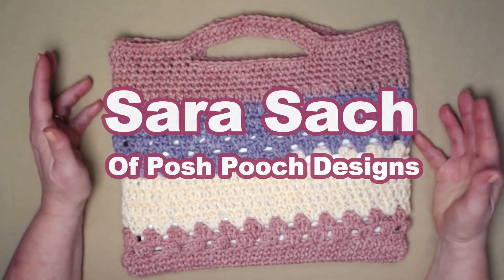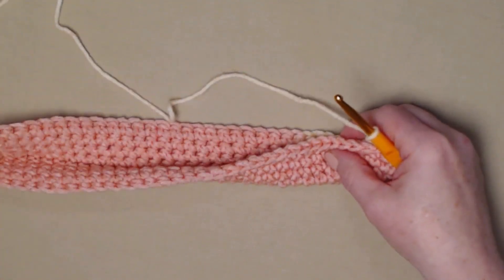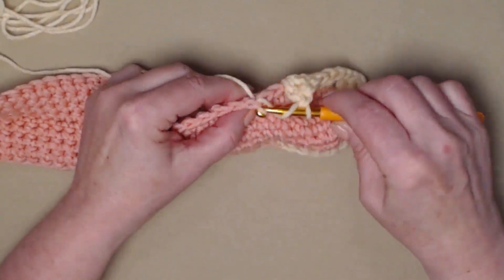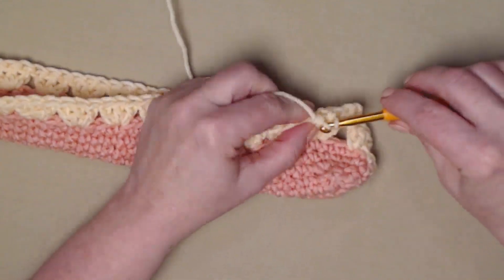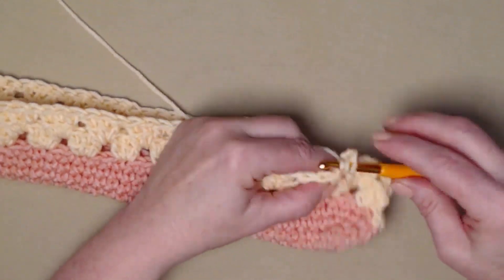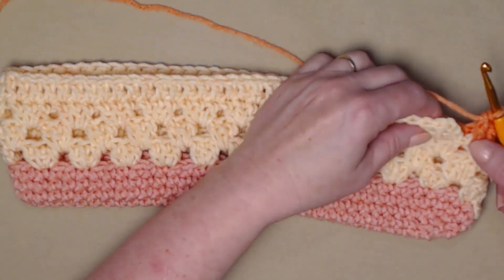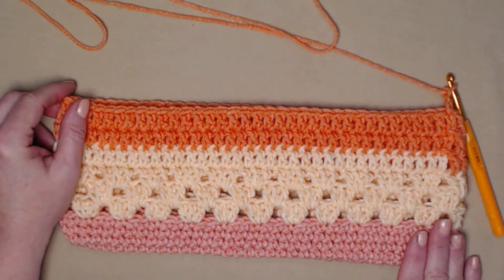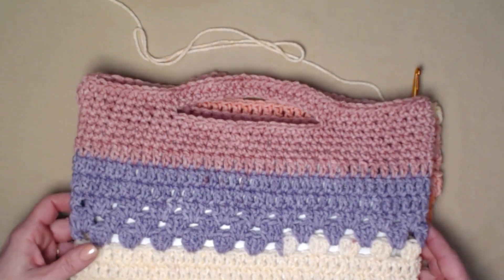Step 2 - Ladies Shopping Bag Crochet Along - Crochet Pattern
Step 2 Ladies Tote / Shopping Bag crochet Along - Crochet Pattern

The Ladies Tote Bag was one of the first Bag Crochet
 Pattern designs I actually wrote up. It was originally made
out of Red Heart Super Saver yarn and  Scrap yarns.
But I really love the striping yarns for this bag.
It is the perfect bag for shopping, and produce at the
 Farmer's Market. It also makes a great book bag, Ipad bag,
project bag, tote bag, and overnight bag.

It can be stitched up in cotton, Acrylic and blends,
 and just about any any med (4) weight yarns.
Whatever fiber is your preference, it will work.
I like to make them in cotton yarn for produce and shopping.
 I like acrylic yarn for books, Yarn and other items.
This bag has so many uses.

The Crochet A Long Starts - April 24, 2021

We will Work The Crochet A Long in 4 Steps
The Intro - Supplies and Information - Sat./ Apr. 24
Step 1 - The  Base Of The Bag - Mon./ Apr. 26
Step2 - The Body Of The Bag - Wed. Apr. 28
Step 3 - The Bag Handles - Fri./Apr. 30

Do Not worry If You Can Not Crochet with us at this Time.
The Pattern will always be here. and so will the videos,
when You do have the time.